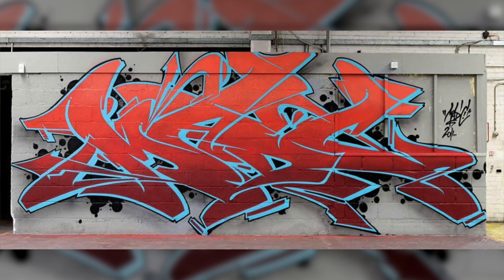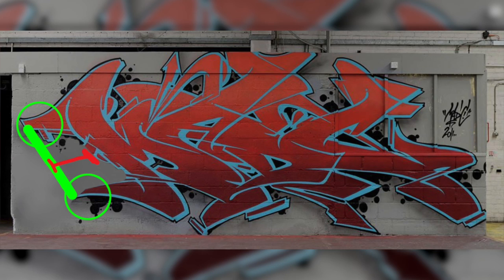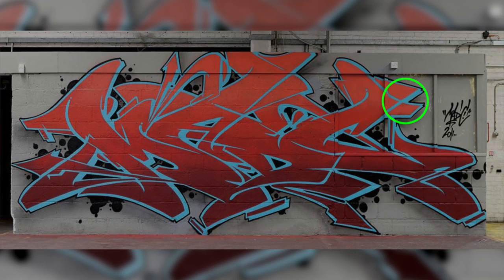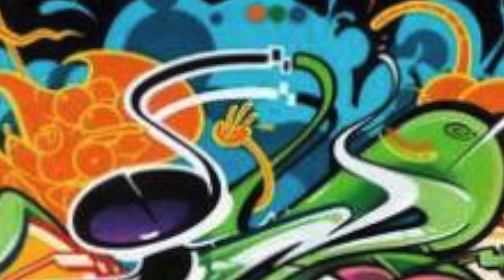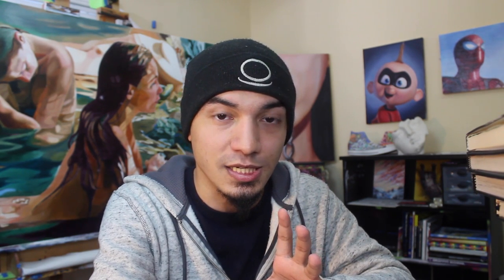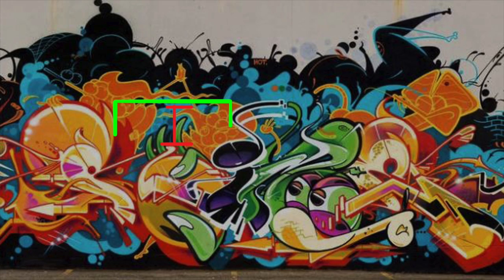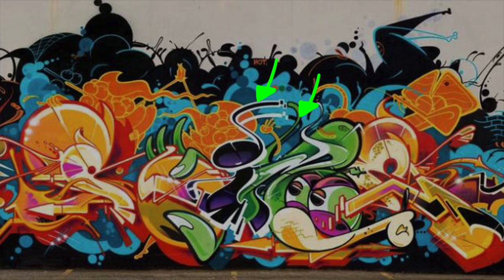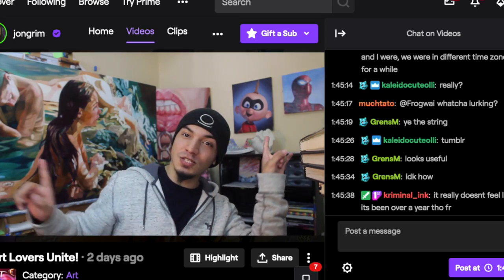How To Graffiti: Negative Space Management Tutorial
Today I teach you guys all about negative space management in this tutorial. This topic in graffiti is extremely important and is responsible for a lot and it's responsible for some of the best pieces you've seen as well something that ruins new graffiti artist's work. Negative space management can make your letter structures more profound, cleaner, increase flow and help weight. Be sure to watch the full playlist to learn all about it.

Music
Jeff Kaale
Song name:That Day and Dancing in the Moonlight